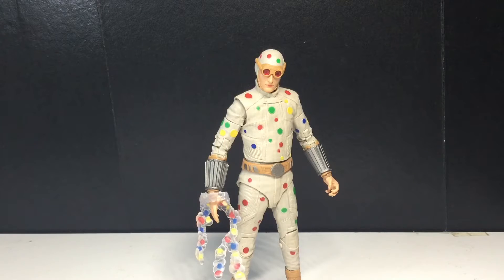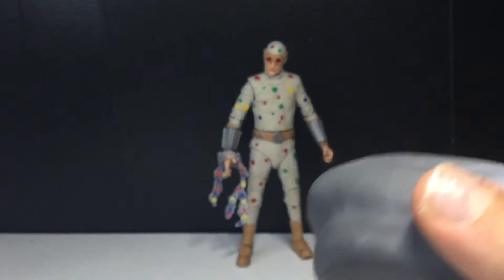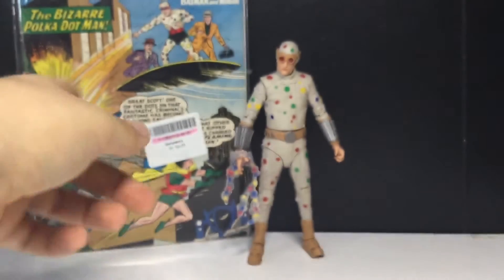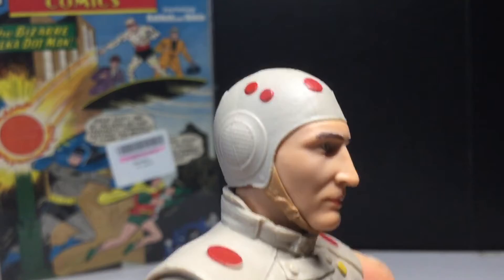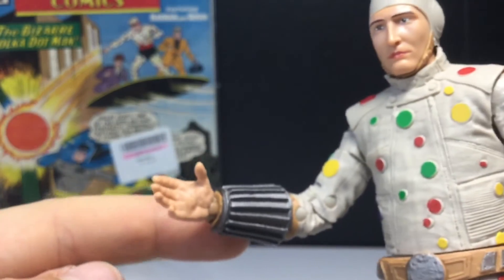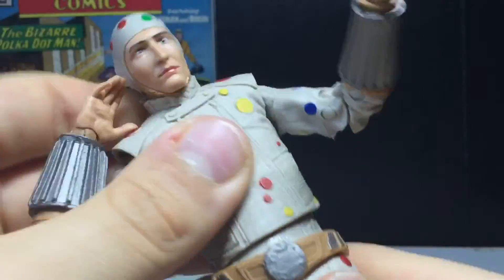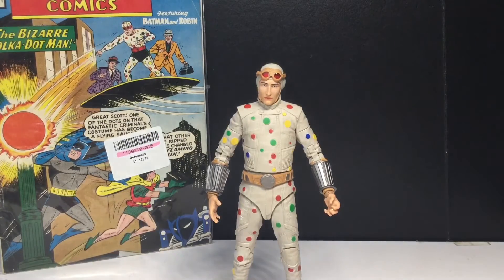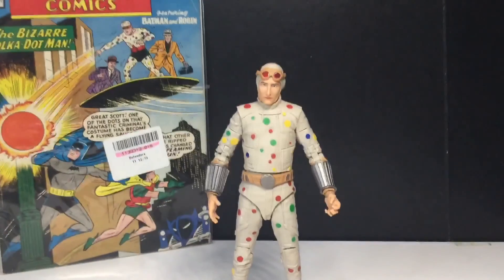McFarlane Toys DC Multiverse The Suicide Squad King Shark CTB Wave PolkaDot Man Action Figure Review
Here’s my review of the McFarlane Toys DC Multiverse The Suicide Squad King Shark CTB Wave Polka Dot Man Action Figure 🔥